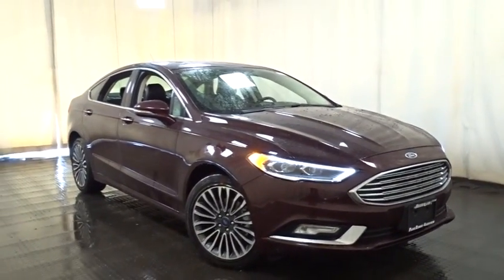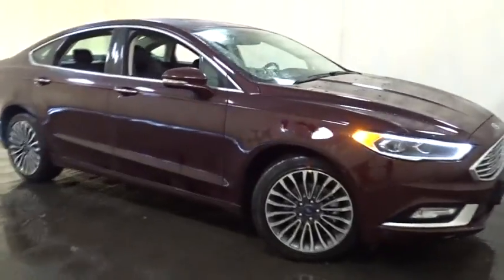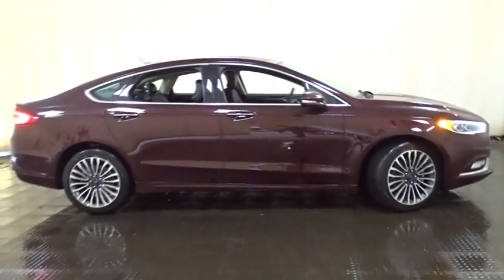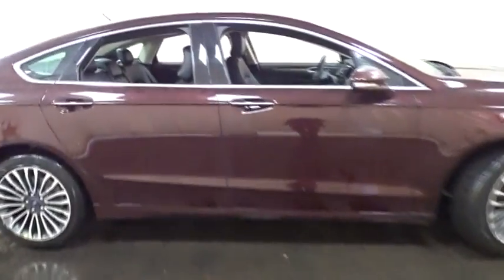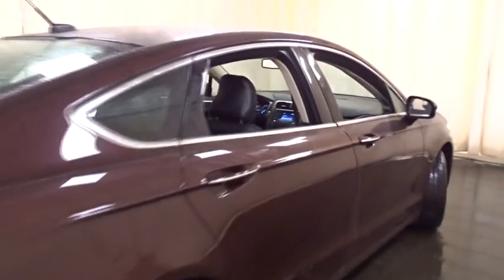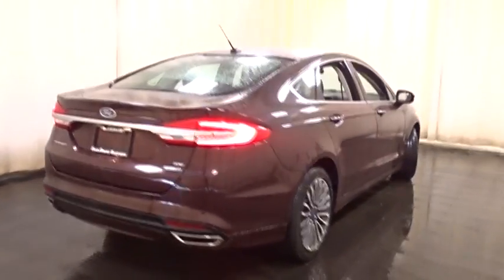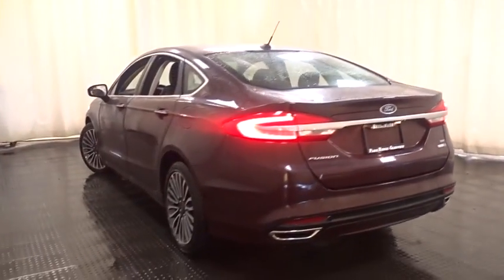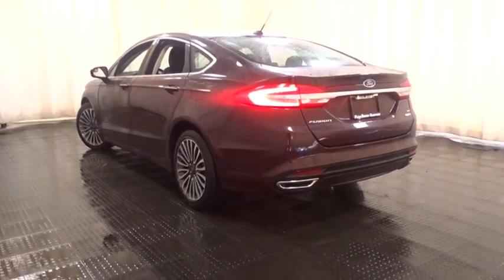2017 Ford Fusion Niles, Schaumburg, Chicago, Highland Park, Arlington Heights, IL F36889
Bredemann Ford
2038 Waukegan Rd

WHEELS: 18 MACHINE-FACED ALUM. W/PAINTED POCKETS,ENGINE: 2.0L ECOBOOST  (STD),FRONT LICENSE PLATE BRACKET,POWER MOONROOF  -inc: Universal Garage Door Opener,TRANSMISSION: 6-SPEED AUTOMATIC W/PADDLE SHIFTERS  -inc: SelectShift (STD),Turbocharged,All Wheel Drive,Power Steering,ABS,4-Wheel Disc Brakes,Brake Assist,Brake Actuated Limited Slip Differential,Aluminum Wheels,Tires - Front Performance,Tires - Rear Performance,Temporary Spare Tire,Power Mirror(s),Rear Defrost,Intermittent Wipers,Variable Speed Intermittent Wipers,Rear Spoiler,Daytime Running Lights,Automatic Headlights,AM/FM Stereo,CD Player,Satellite Radio,MP3 Player,Steering Wheel Audio Controls,Auxiliary Audio Input,Bluetooth Connection,Telematics,Smart Device Integration,Pass-Through Rear Seat,Rear Bench Seat,Adjustable Steering Wheel,Trip Computer,Power Windows,Leather Steering Wheel,Keyless Start,Keyless Entry,Power Door Locks,Cruise Control,A/C,Power Driver Seat,Power Passenger Seat,Cloth Seats,Vinyl Seats,Bucket Seats,Driver Adjustable Lumbar,Driver Vanity Mirror,Passenger Vanity Mirror,Driver Illuminated Vanity Mirror,Passenger Illuminated Visor Mirror,Floor Mats,Security System,Engine Immobilizer,Traction Control,Stability Control,Front Side Air Bag,Tire Pressure Monitor,Driver Air Bag,Passenger Air Bag,Front Head Air Bag,Rear Head Air Bag,Passenger Air Bag Sensor,Knee Air Bag,Child Safety Locks,Back-Up Camera